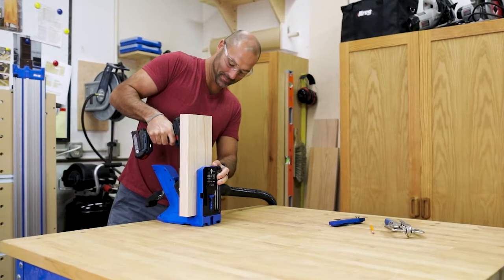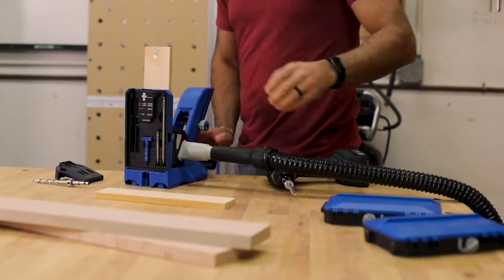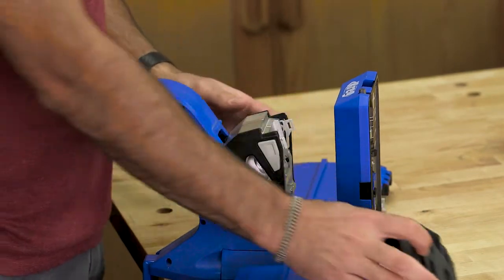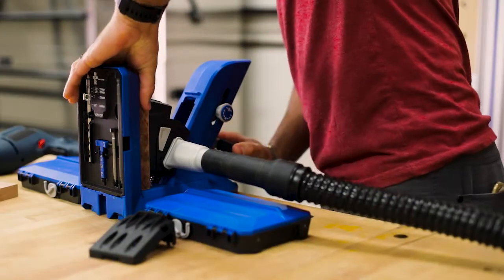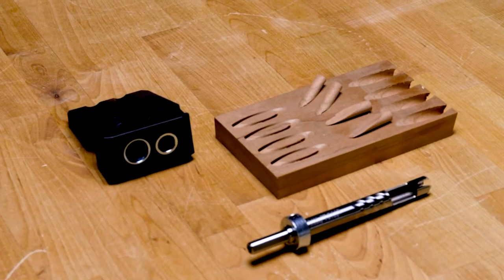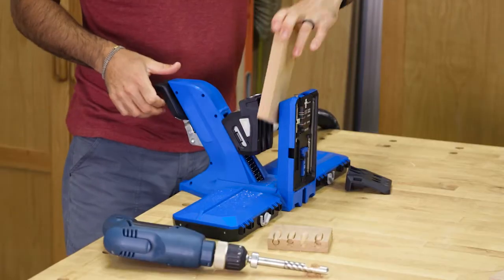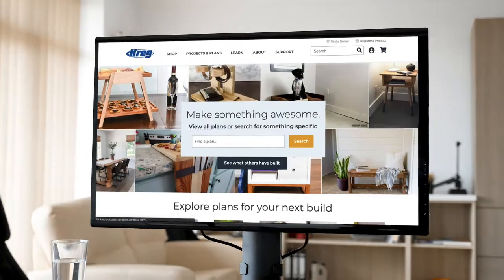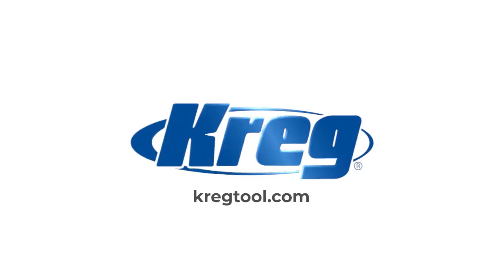Kreg® Custom Plug Cutter Drill Guide Kit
Take your pocket-hole projects to the next level by creating your own custom, perfectly matched plugs with the Custom Plug Cutter Drill Guide Kit.

The Plug Cutter works with the Kreg Pocket-Hole Jig 720, and makes it possible for you to create plugs from leftover wood from your project, so you can match the color—and even the grain—exactly, to make pocket-hole plugs less visible than ever before. The plugs you create have face grain on the end, so you can even match you’re the grain pattern of the area where the plug will go.

The Custom Plug Cutter Drill Guide Kit comes with a plug-cutting bit for standard-size holes. You can also get bits to make smaller plus to fit Kreg Micro pocket holes, and even a bit that cuts plugs for the Kreg Jig HD.